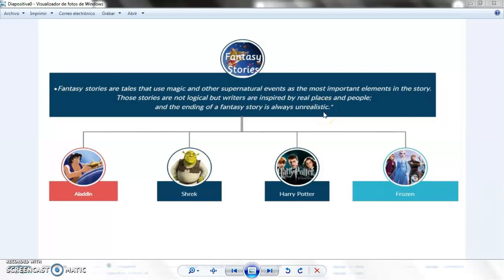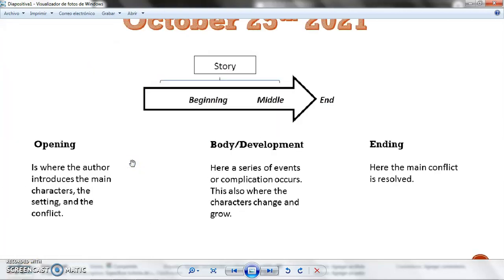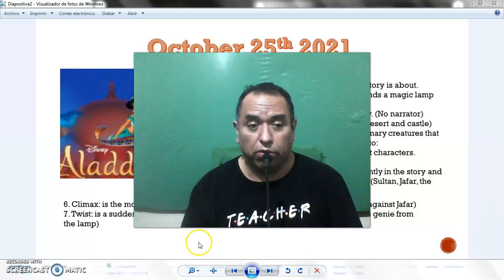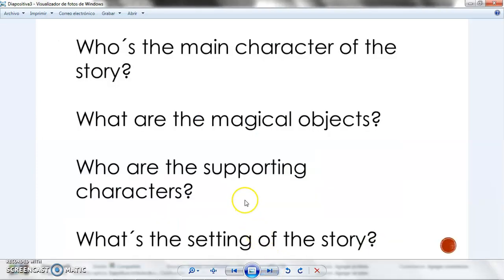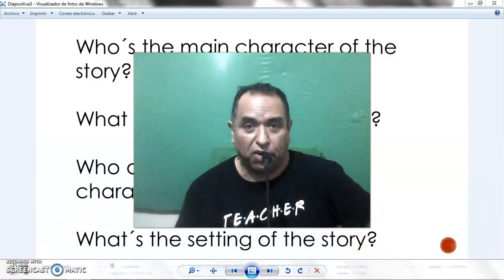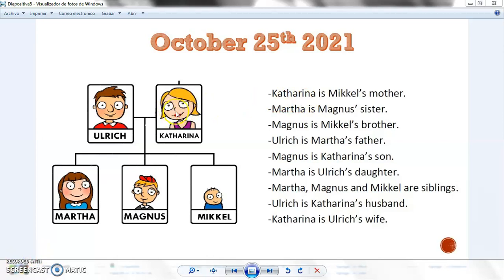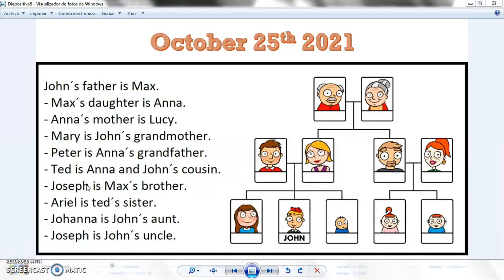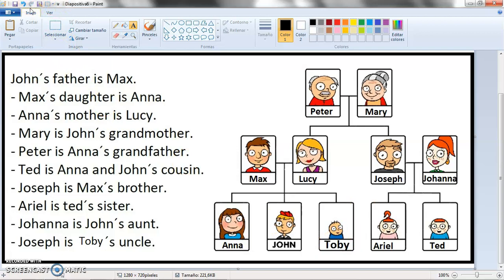115 6th Grade Fantasy Stories Family tree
Videos realizados con la intención de preparar a los alumnos dentro del periodo de contingencia por COVID-19.